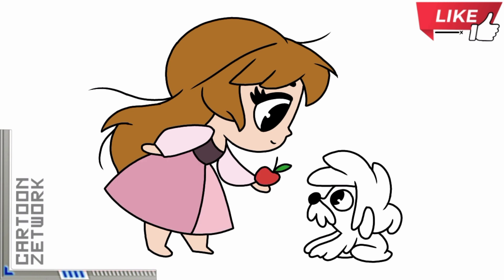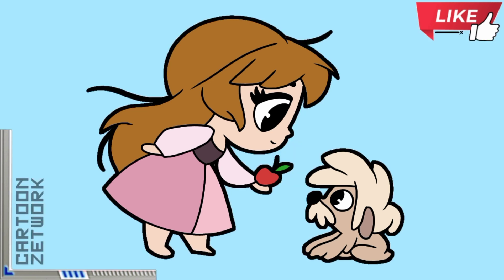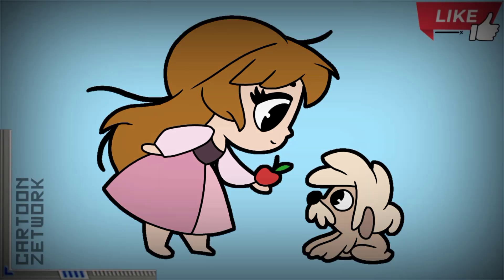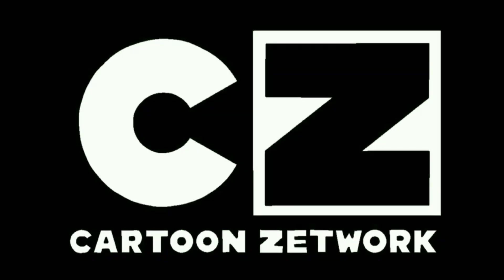CZ How To Draw Cute Disney Princess With Her Pet Drawing Steps C Z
🎀  Drop a request in the comments 📩 below to get your wish added to our list. Leave a LIKE 👍🏻 if you enjoyed this video. ✏️🖍️🖌️🎨🖌️✏️🖍️

Welcome to the Cartoon Zetwork's Channel, the ultimate destination for all your drawing needs! Whether you're a beginner or an experienced artists If you like to see the digital drawing, This is the Channel that shows that how i did those drawings in Digital way. Get ready to learn how to draw like a pro. 🎀

Cute Drawing
Easy Drawing
Simple Drawing
Kids Drawing
Baby Drawing
Digital Drawing
Drawing Tutorial
Drawing & Colouring Tutorial
Drawing & Painting Tutorial
Easy Drawing Steps
Drawing & Painting
Drawing & Colouring